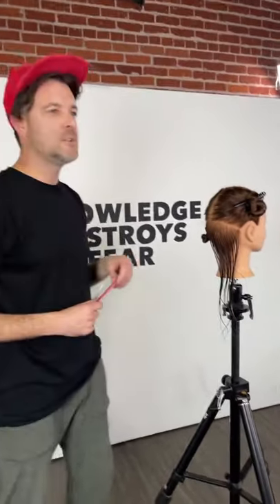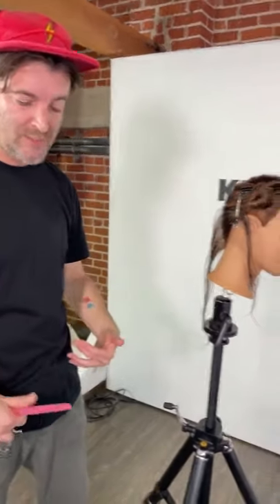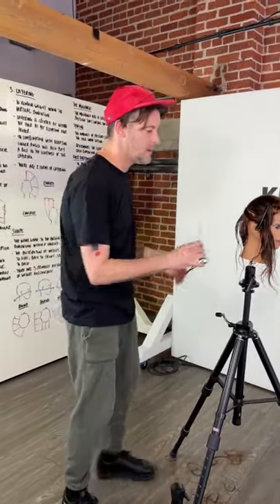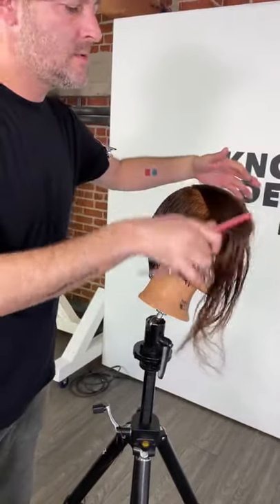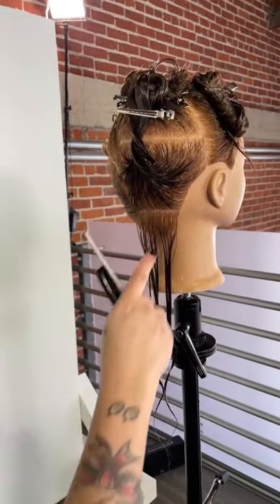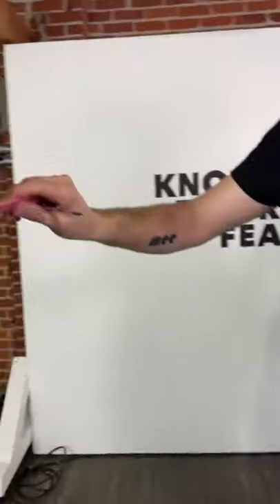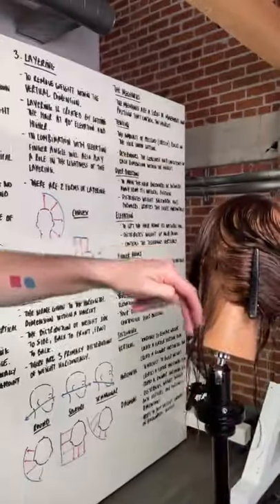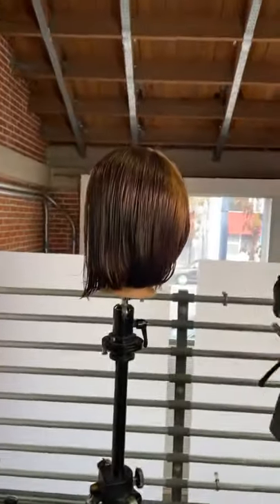How to: Layered Graduated Bob Haircut Using Scissors & Razor Easy Hair Cutting Tips & Techniques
Lean How to Cut a Graduated Bob Haircut Using Scissors & Razor  Easy Hair Cutting Tips & Techniques | Layered Bob Cut